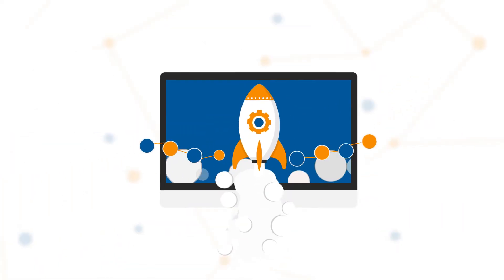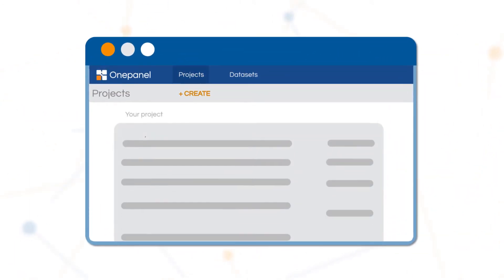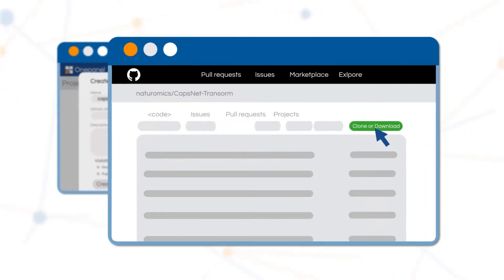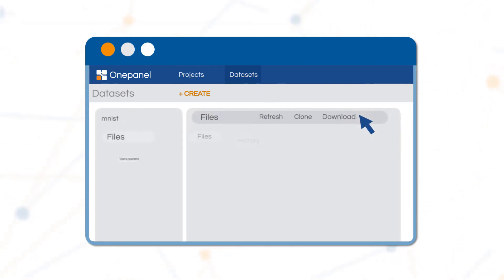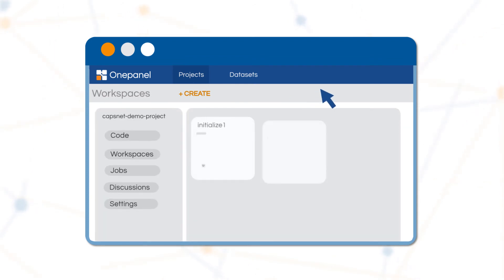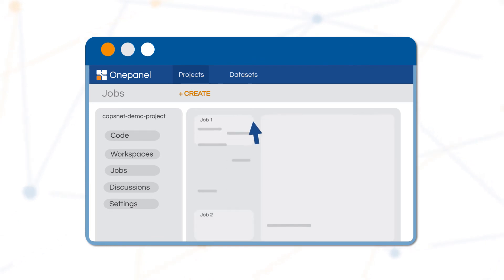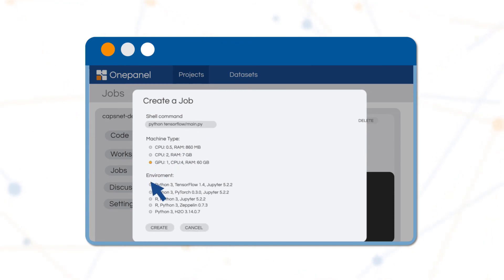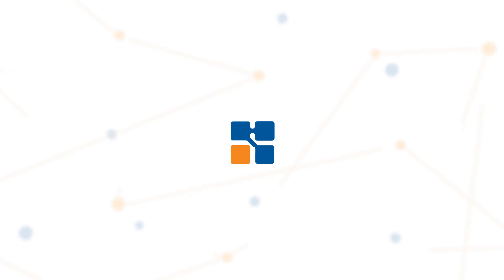Onepanel - Next Generation Deep Learning IDE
Onepanel is a machine learning platform as a service where you can build, train, and collaborate on your models using our elastic GPU infrastructure.